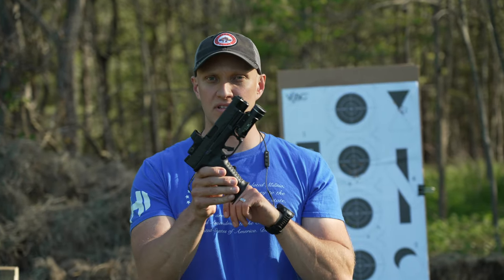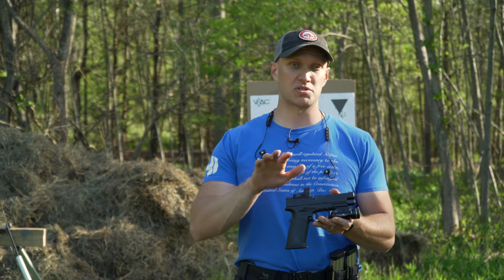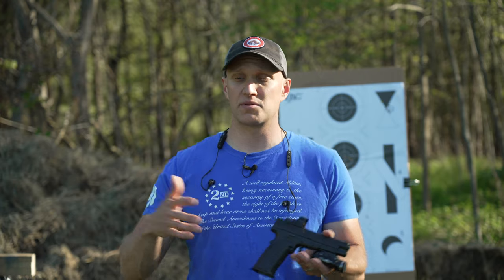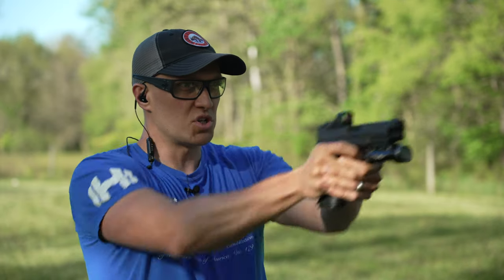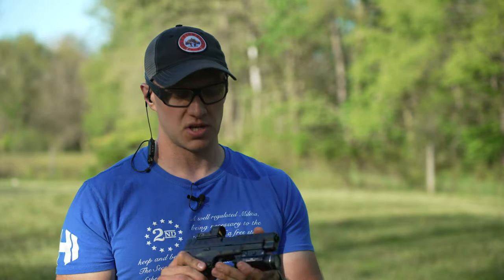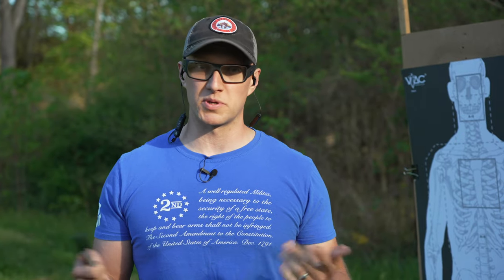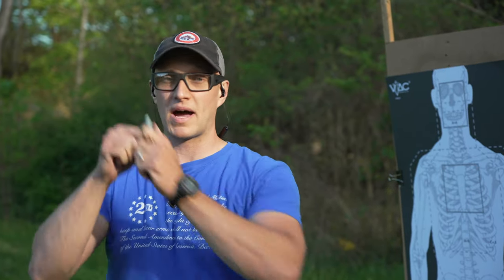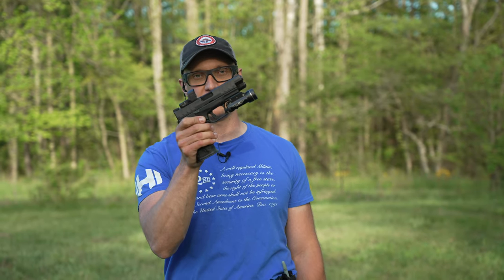NEW Springfield XDM Elite 10mm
We just had the opportunity to shoot the all new XDM Elite 10mm OSP variant and let us tell you this, its sweet. There are quite a few options out there nowadays for polymer framed 10mm handguns and this is a good one.

Springfield Armory has had a full size 10mm XDM before, but not in the Elite series with an optic cut, META Trigger or magwell! These are all welcomed upgrades and are sure to be an improvement on the original. With the META trigger, its a flat faced trigger with reduced pull and take up. A large improvement on the original.

This pistol packs a 15 round capacity with two supplied stainless steel magazines and enhanced basepads. It is a rather large pistol but its need for the hot 10 MM round. Recoil is very manageable with this pistol and its pleasant to shoot, even under rapid fire.

The all new XDM Elite 4.5'' 10MM is a full package deal for anyone looking to protect themselves or someone else in harms way! Check one out and let us know how you think it shoots. We've also shot the Springfield XDM Elite 9mm.

 xdm elite osp xdm elite compact 10mm Springfield xdm elite osp xdm 10mm